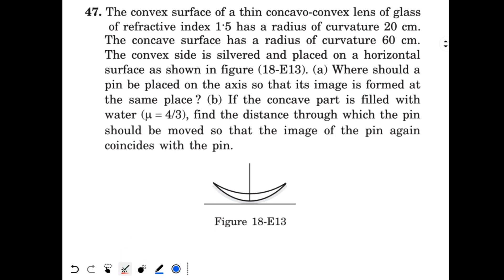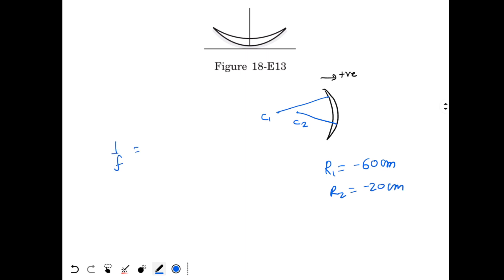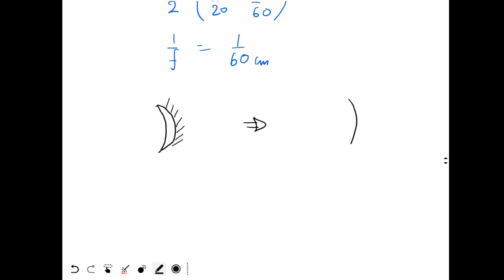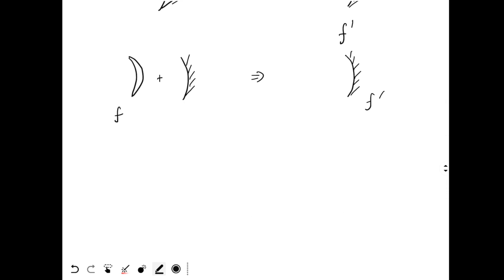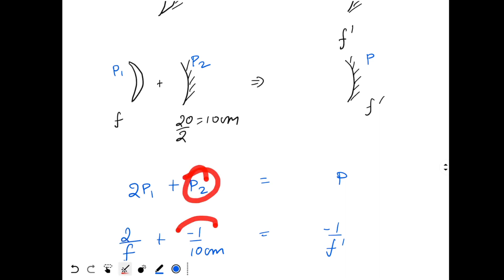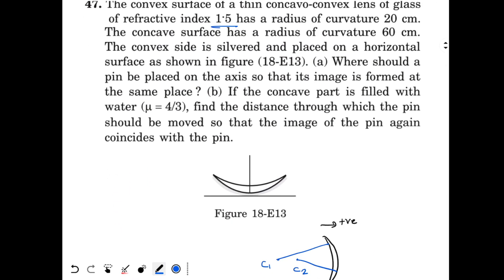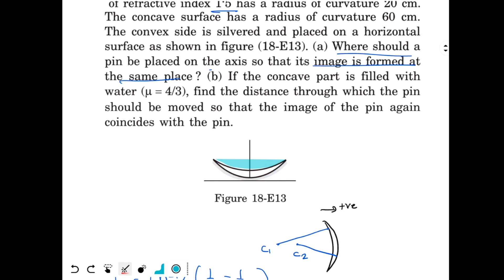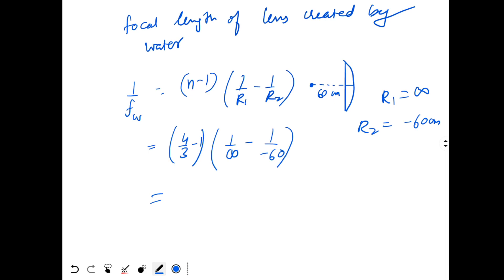Chapter 18 | Question 47 | H C Verma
The convex surface of a thin concavo-convex lens of glass of refractive index 1.5 has a radius of curvature 20 cm. The concave surface has a radius of curvature 60 cm. The convex side is silvered and placed on a horizontal surface as shown in figure (18-E13). (a) Where should a pin be placed on the axis so that its image is formed at the same place ? (b) If the concave part is filled with water (μ = 4/3), find the distance through which the pin should be moved so that the image of the pin again coincides with the pin.